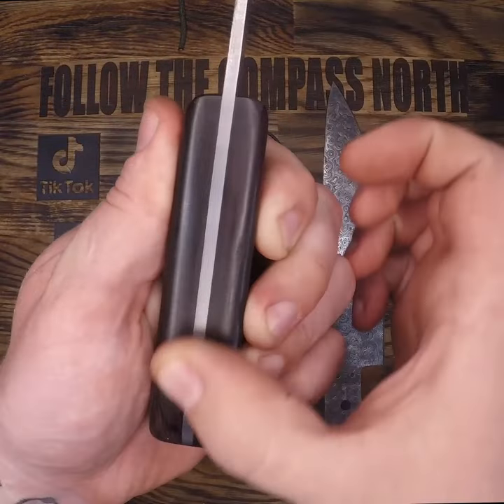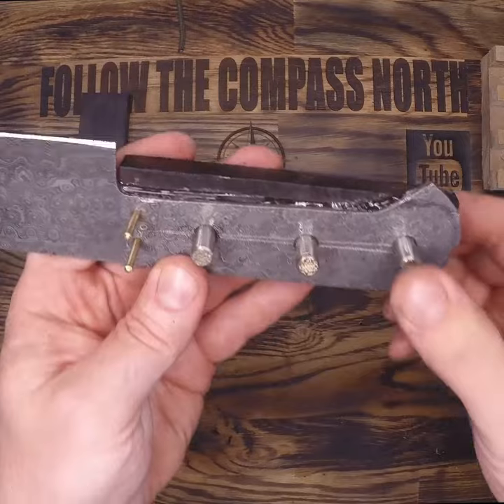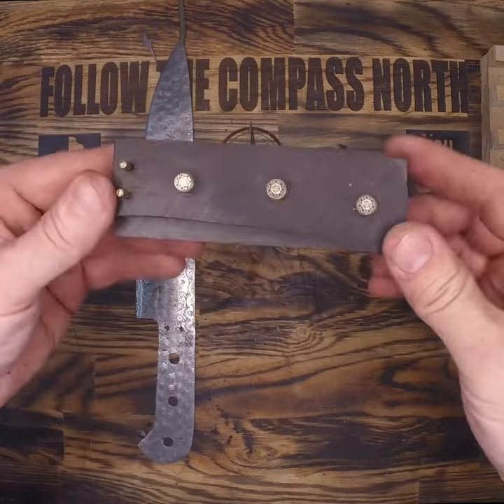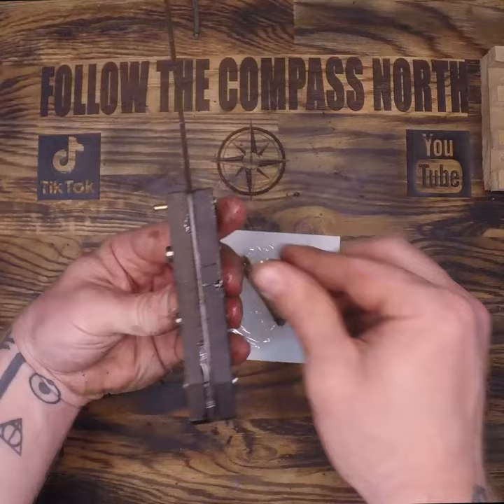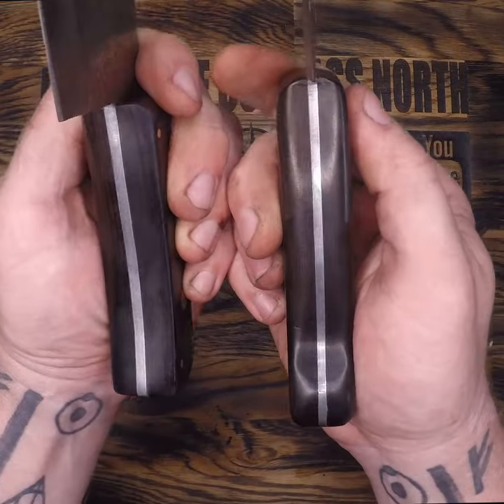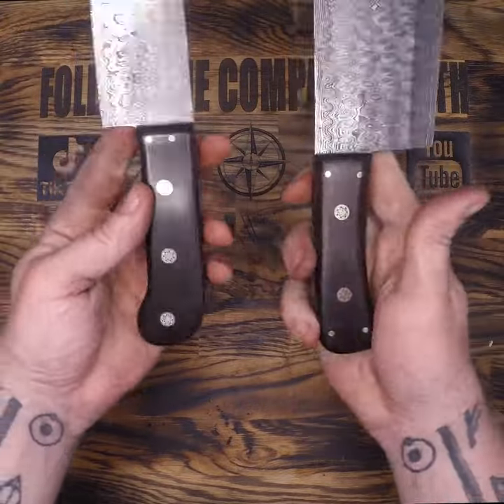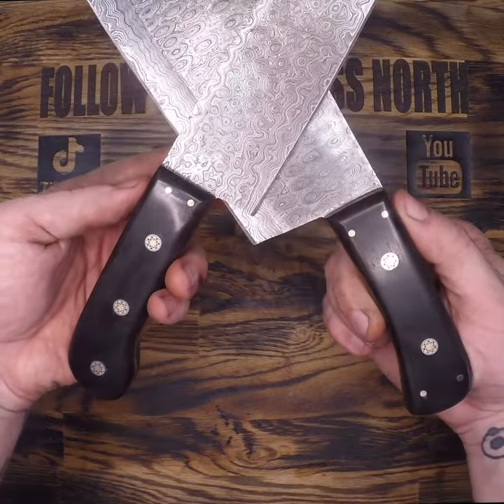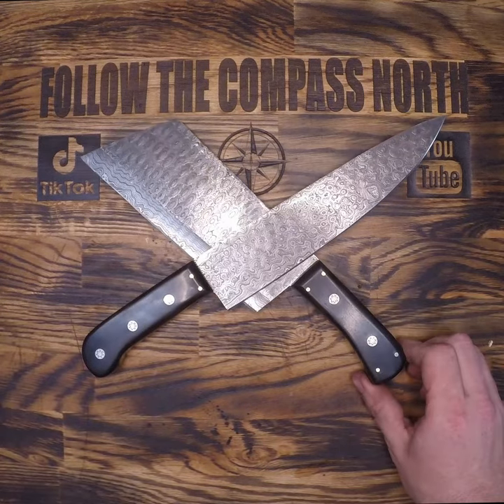Handle Fit-Up Short